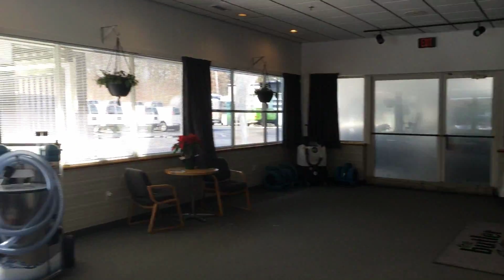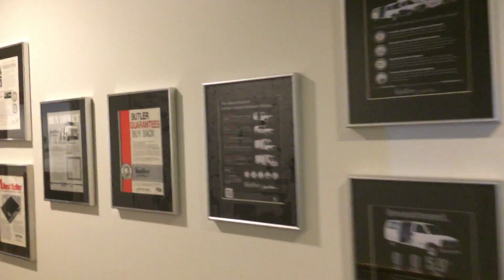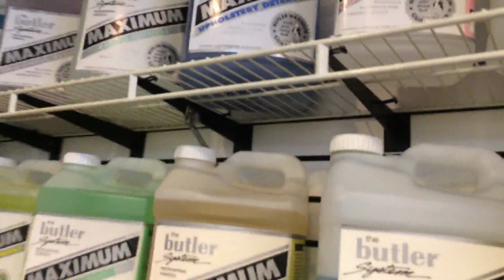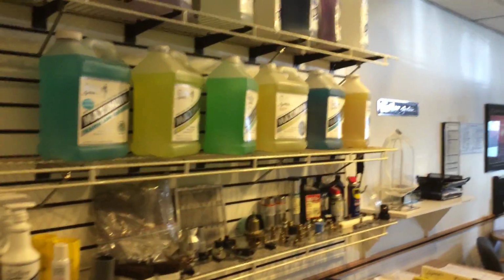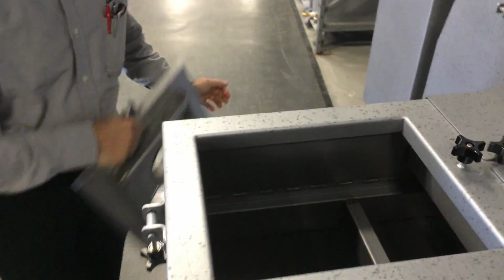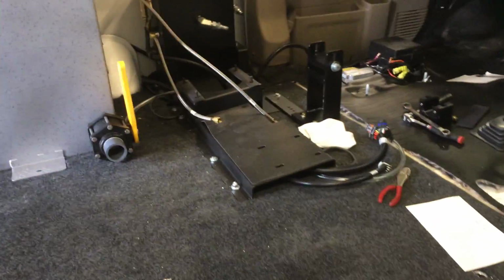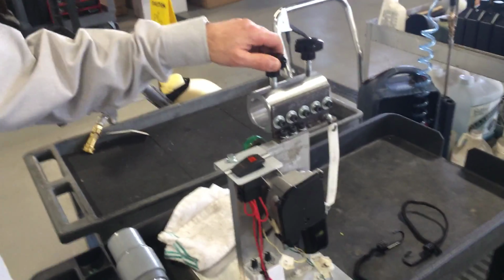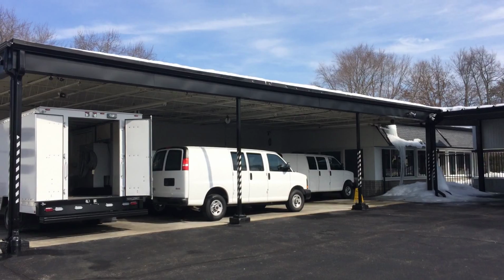Mikey's Board Tour Of The Butler Facility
Take a walking tour led by MB's own Fred Boyle and Butler's Paul Jau through the famous Butler Truckmount facility